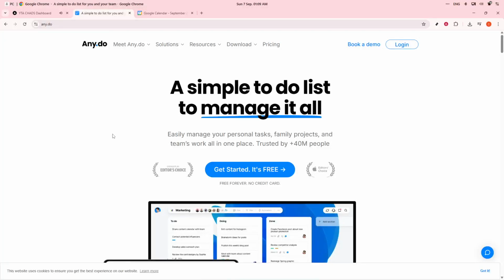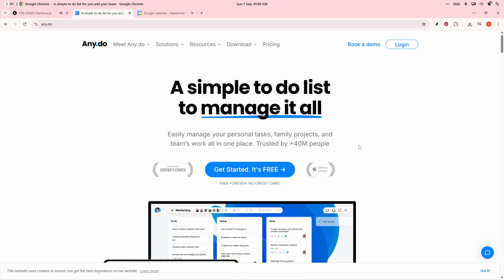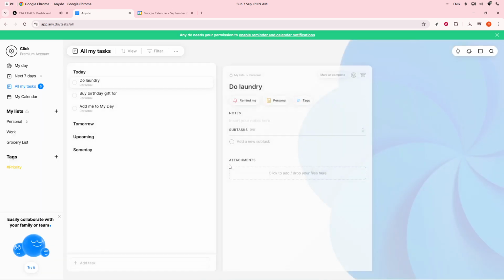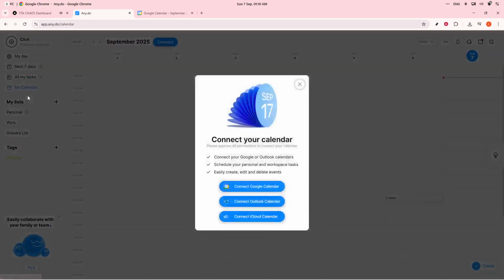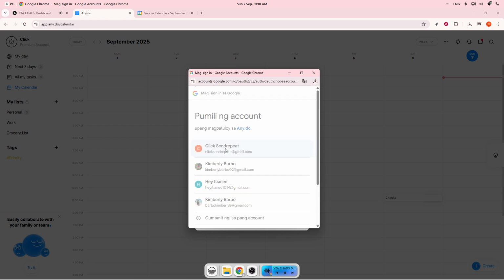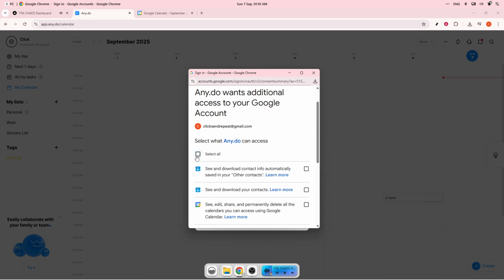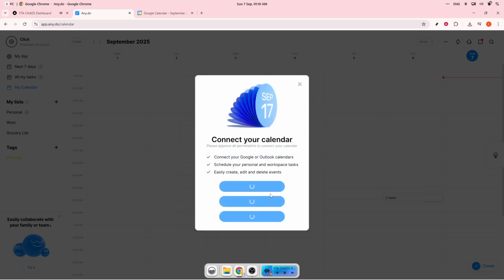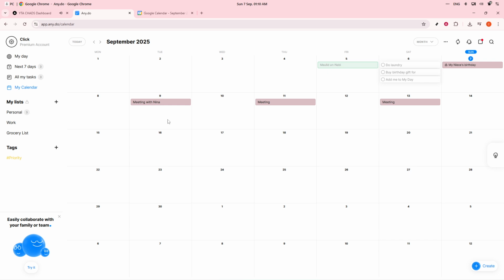How to Connect Any do to Google Calendar Easy Integration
Boost your productivity by learning how to seamlessly connect Any.do with Google Calendar! This step-by-step tutorial walks you through integrating your task management app with your calendar, allowing you to sync tasks, reminders, and deadlines all in one place. Discover how to automate updates, manage your schedule efficiently, and ensure that nothing falls through the cracks.

Perfect for busy professionals, students, entrepreneurs, and anyone looking to streamline their daily workflow, this guide also covers tips for customizing notifications, syncing across devices, and optimizing your calendar for both work and personal life. By the end of this tutorial, you’ll have a fully integrated Any.do and Google Calendar system, helping you stay organized, reduce stress, and get more done every day.